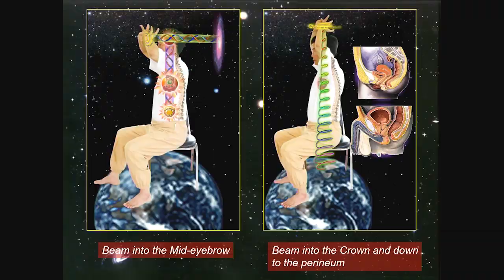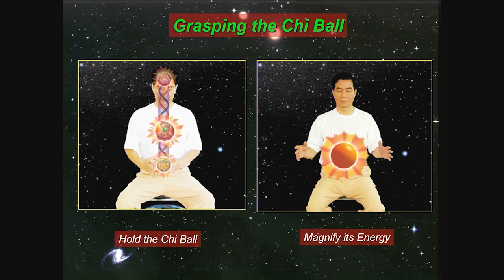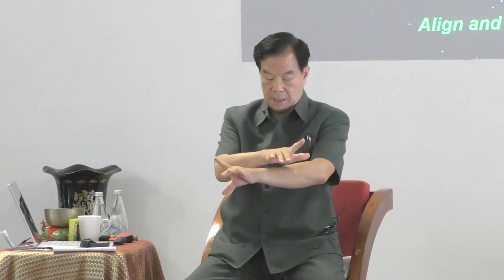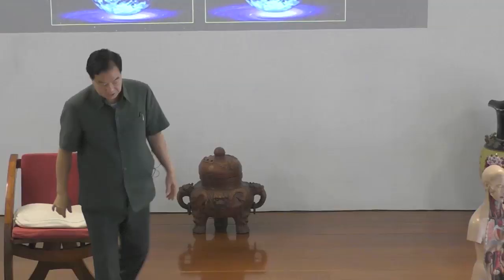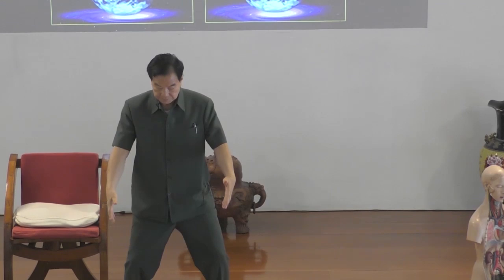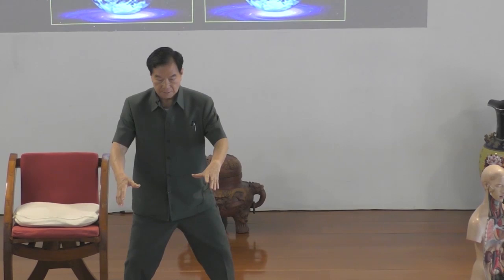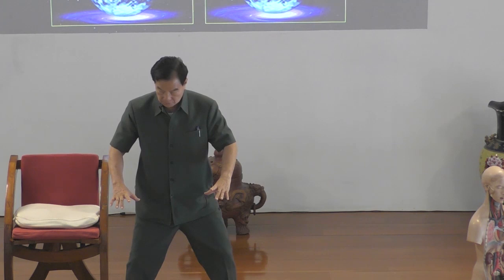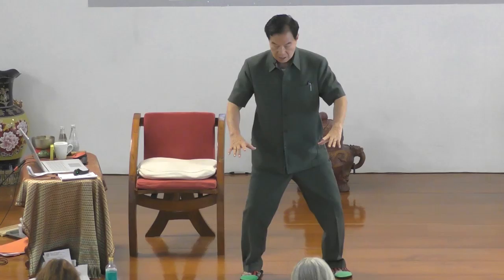Mantak Chia Cosmic Healing_8) Palm & finger training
Cosmic Healing I Cosmic Healing I builds o­n the healing aspects of the Universal Tao foundation practices. In Cosmic Healing I the student will learn how to use the Cosmic Healing Chi Kung in combination with color for guiding the healing learn to process in yourself & other, you’ll make use of your Personal Stars & connections with the Big Dipper & North Star so as to have the chi to “sweep & clean out” sick energies. A New Approach to Healing In Cosmic Healing I Master Mantak Chia, continue to bring the ancient, time-tested wisdom of the Universal Tao System to the Western world. Cosmic Healing I presents a whole new understanding and approach to healing with detailed explanations of self-healing techniques and ways to transform negative, sick energies from them and others. Hand Techniques for Detoxifying and Rejuvenating the Vital Organs Learn to develop your most powerful healing potential through the Cosmic Chi Kung combined with your Mind, Eyes, Heart & Intention. The Cosmic Chi Kung encourages your Compassion to bloom so as to enhance your self- healing & your ability to support other in healing them selves.

Grandmaster Mantak Chia
Creator of the Healing Tao, Tao Yoga, Universal HEALING TAO System and the director of the Universal HEALING TAO Center and Tao Garden Health Spa & Resort in the beautiful northern countryside of Chiang Mai, Thailand.